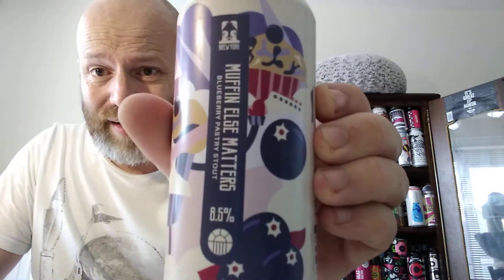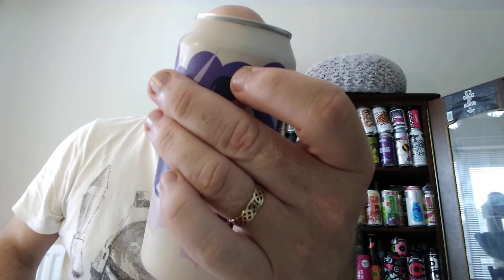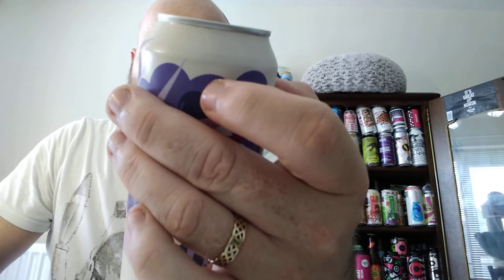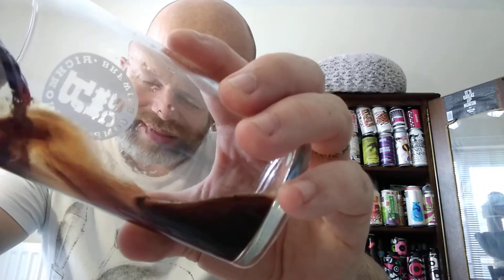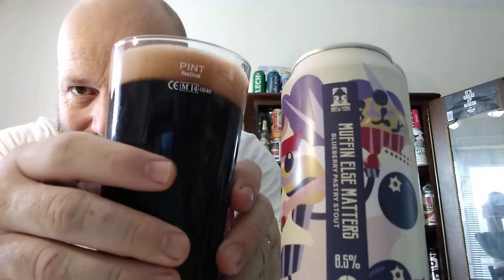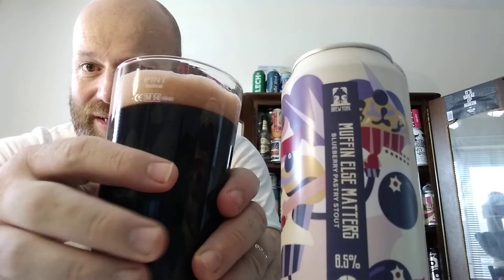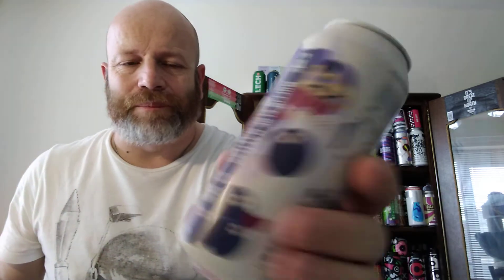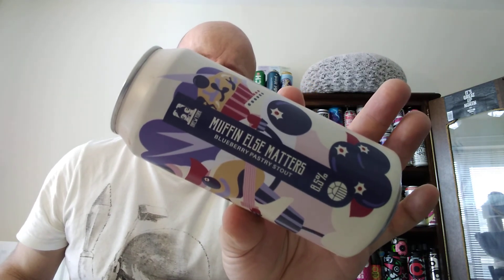Brew York Muffin Else Matters (can) 8.5%